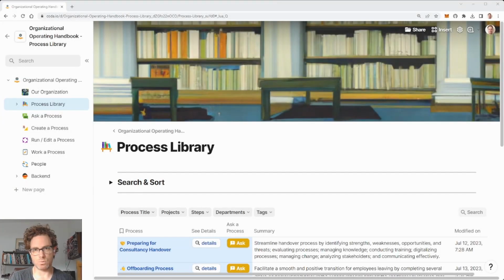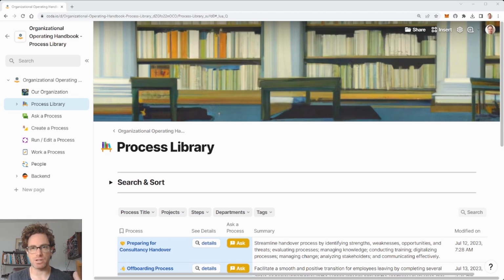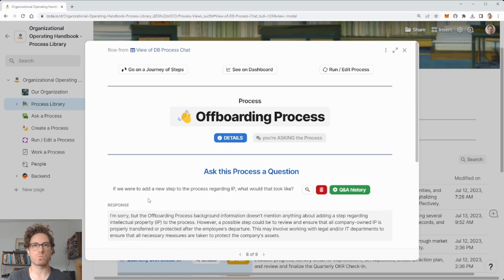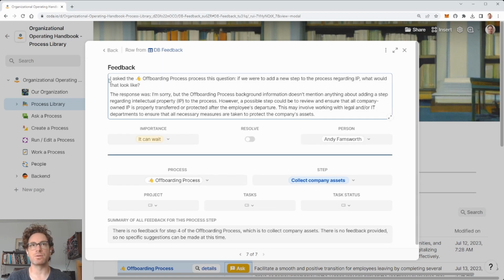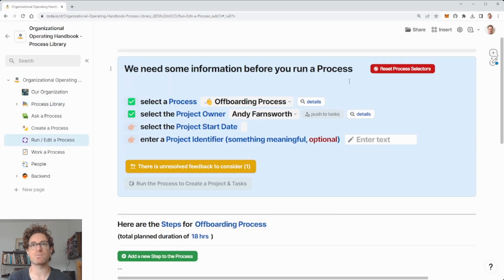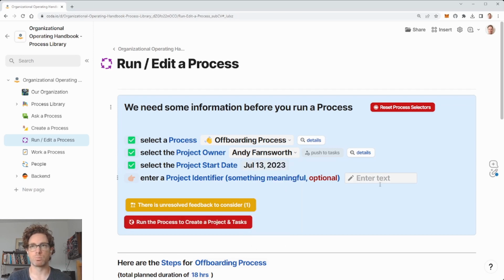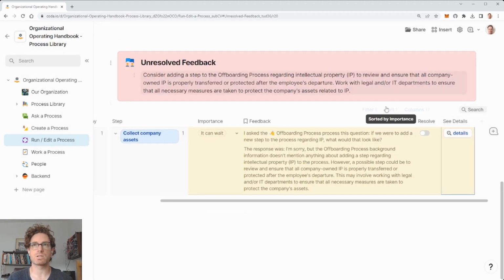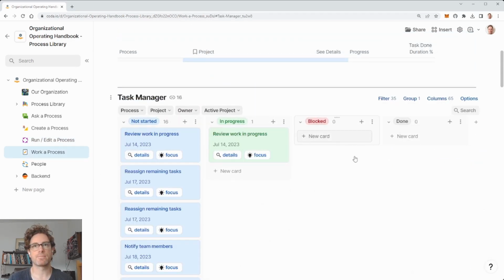Demo 4/5: Feedback fuels growth and strengthens processes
Here's a look at using my Coda-based Org Operating Handbook to log and evaluate feedback. Updating processes is the ONLY way to adapt your work to match the flow of change, and feedback is the key missing parameter.

In this use case, we have a departing colleague, and we're logging feedback against the offboarding process as a reminder that we need to add a step for considering intellectual property

0:00 intro
1:00 log feedback
1:44 create a checklist
2:18 update the process
4:00 activate the process
4:10 wrapping up

This doc will be available for free as my entry to Coda's Ai at Work Challenge. To understand user need, I'm releasing a video each day of this week showing one of the modules in the handbook in more depth, so subscribe and stay tuned for more.